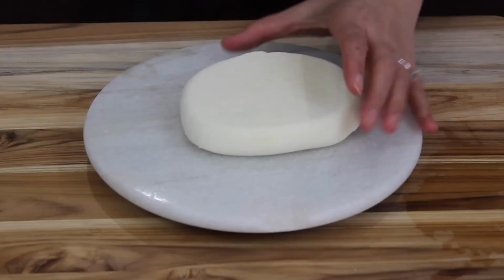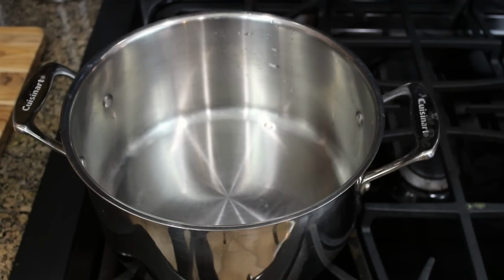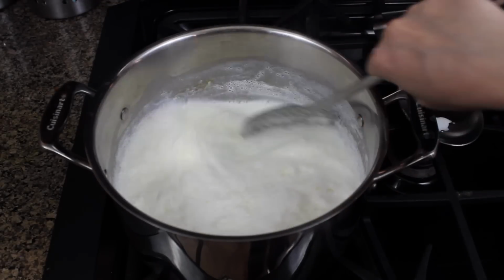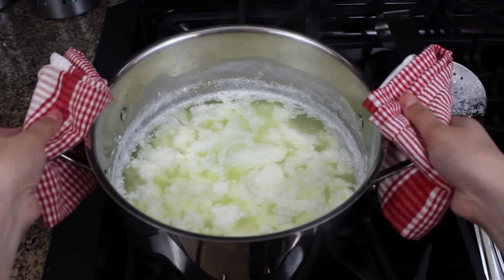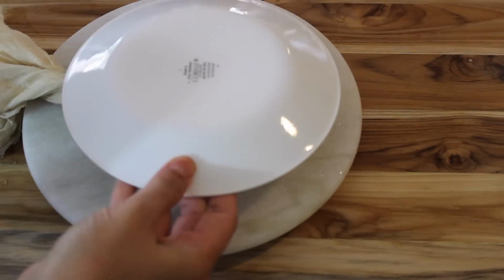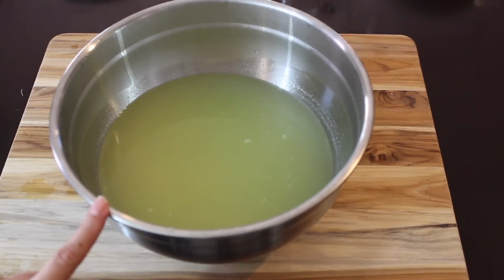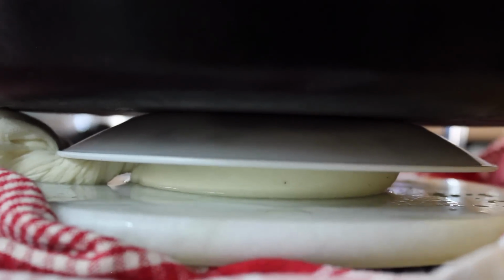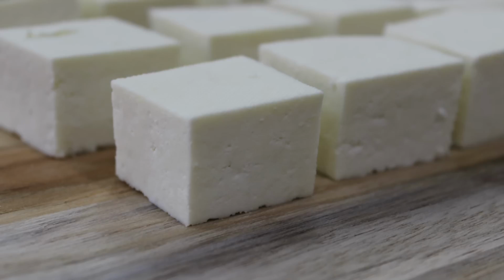How to make Paneer | Cottage Cheese Recipe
In this video learn how to make paneer/cottage cheese at home. Also, learn tips on how you to make a very soft and tasty paneer at home.

(Tip - You can also freeze this paneer. Cut it into cube, put it in a ziplock bag or any container and store it in the freezer. Just before using it add it in hot water for 10-15 minutes and it will be nice and soft again ready to use! :) )